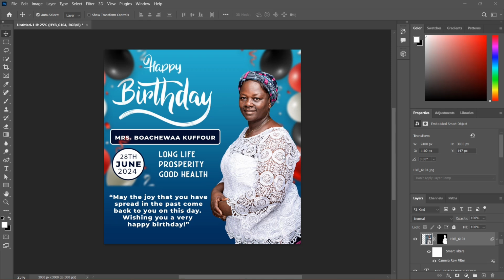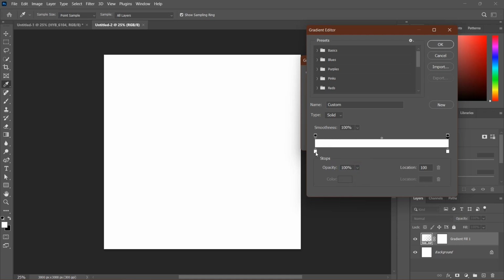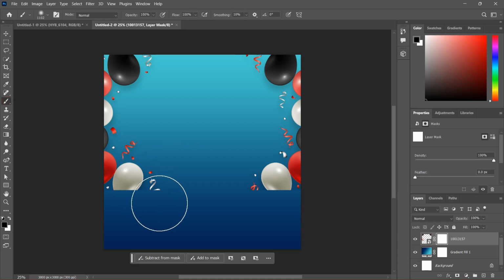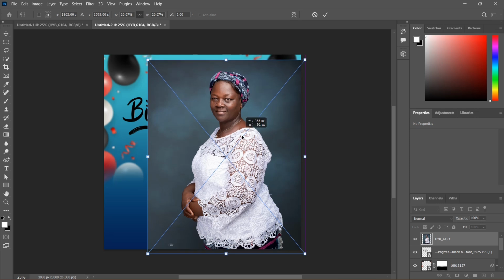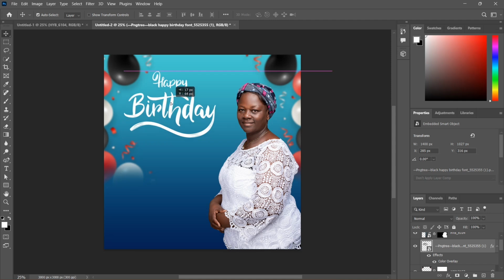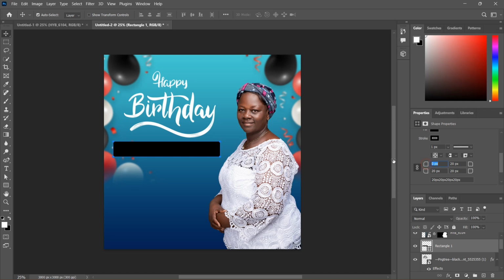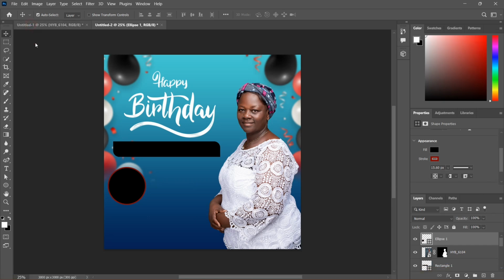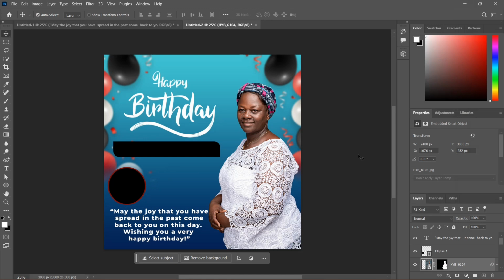How to design a simple birthday flyer[Free PSD file]